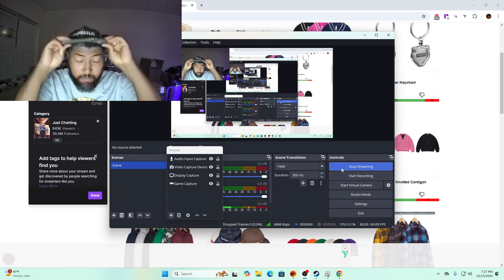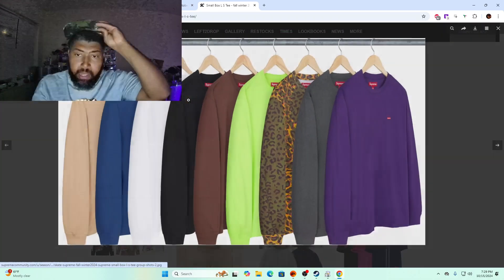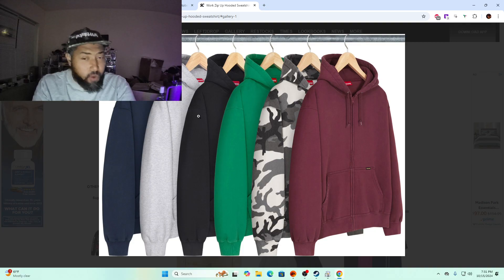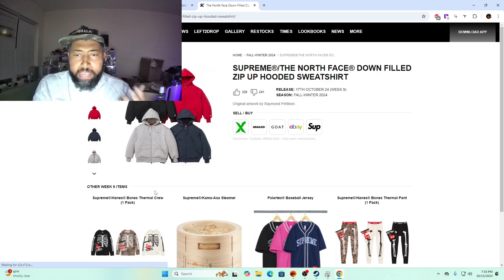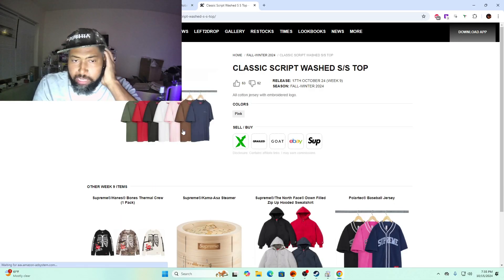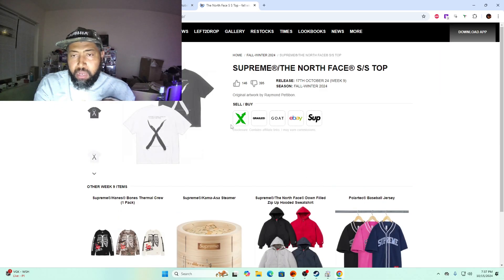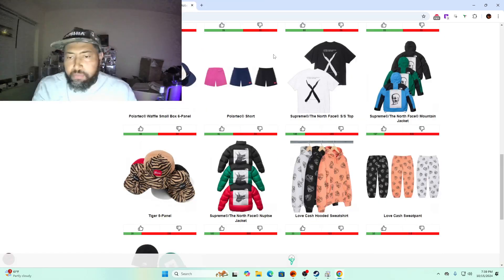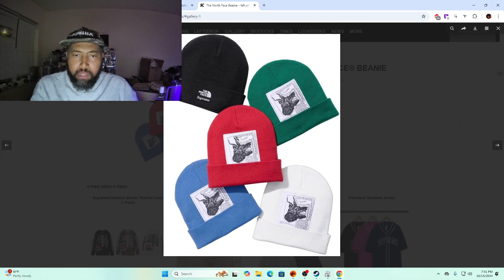Supreme Week 9 FW24 | North Face Collab